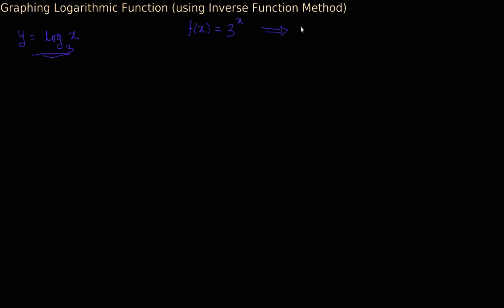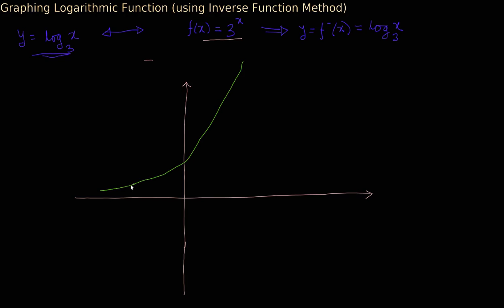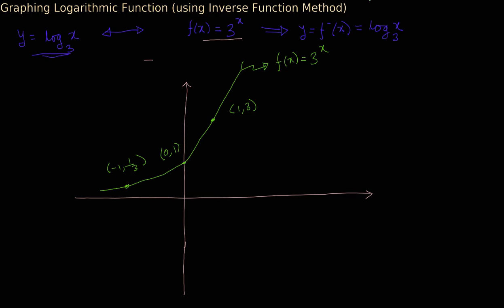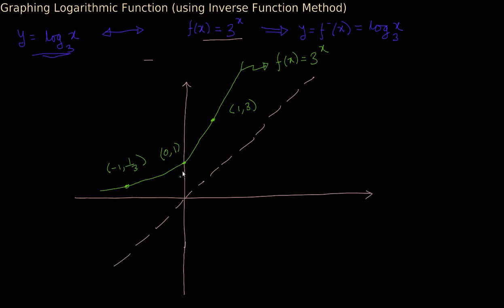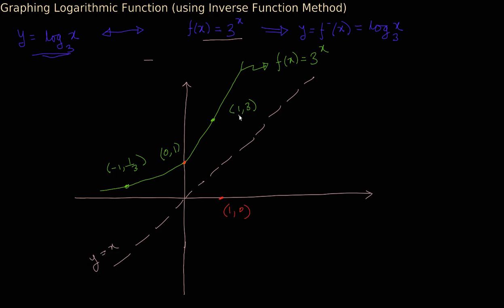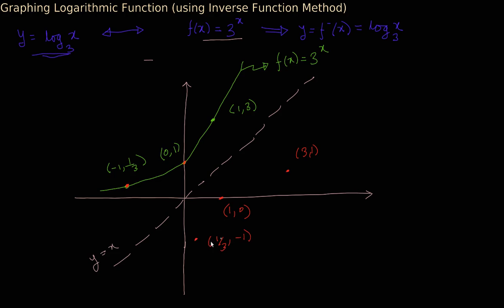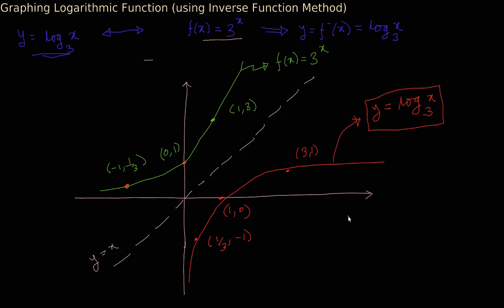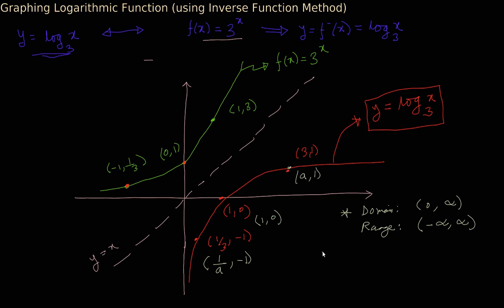Section 4.2_Part 2_Graphing Logarithmic Functions